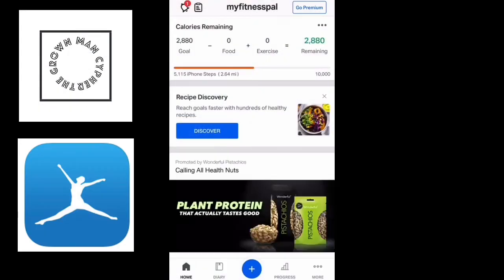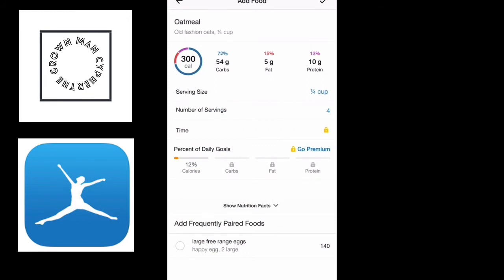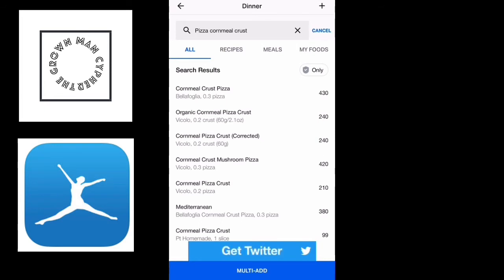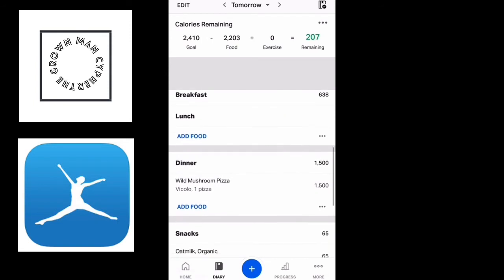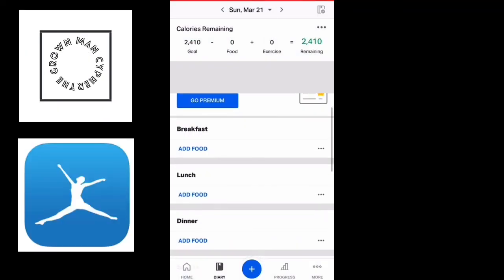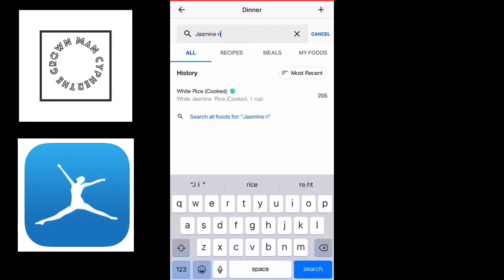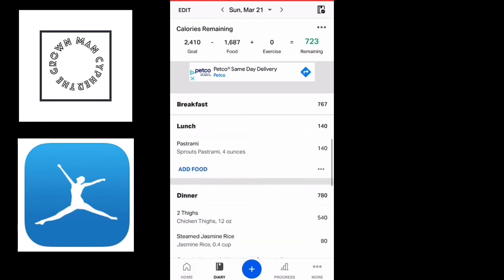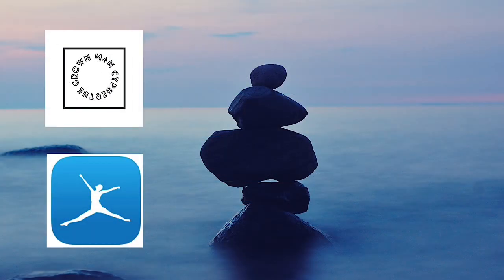How To Use MyFitnessPal For Beginners Step By Step Guide | How To Count Calories & Macronutrients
Thanks for joining us! The Grown Man Cypher Hosted by: T and Luke aka (Youm Sire)

In this episode of The Grown Man Cypher we discuss getting started tracking calories/macronutrients using the MyFitnessPal App. This is the third video in a series leading up to a whole 30 challenge starting at the Beginning of April. We'll also be working with a personal trainer through out April to maximize results as well as share what we're learning with you. Appreciate anyone checking this out, lots more on the way! This is meant as basic informational content, this is not meant to be considered expert advice, Always talk to your Doctor, Nutritionist or other professionals before making changes to eating, health or exercise.

Thanks!

(1st Video in Series) Staying Active | Healthy Eating & Daily Exercise | Caloric Intake | Whole30 Challenge | Motivation

(2nd Video in Series) Building a Healthy Relationship with Food | Intermittent Fasting | My Fitness Pal | Whole 30 | Diet